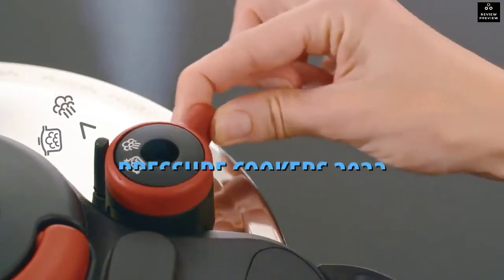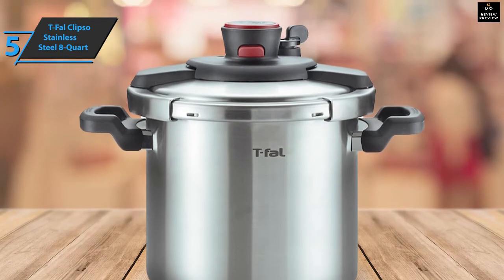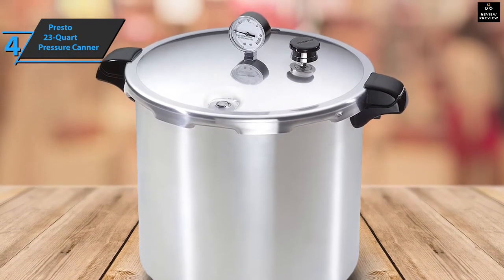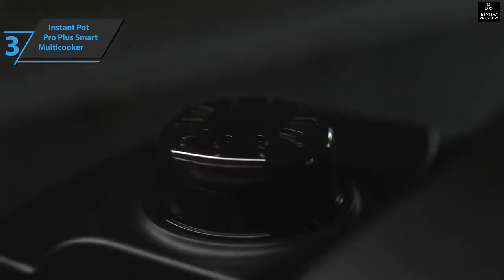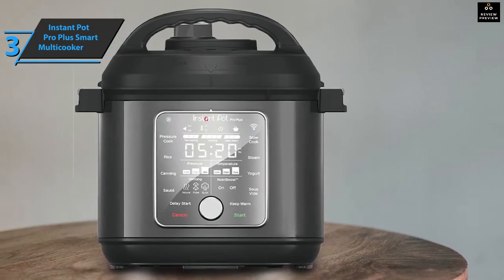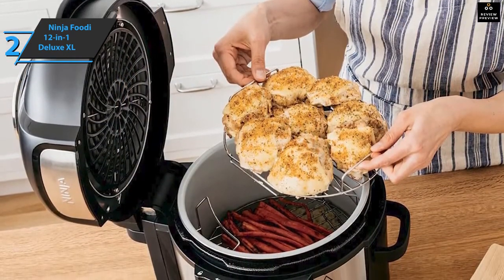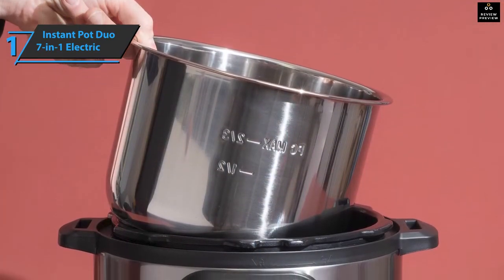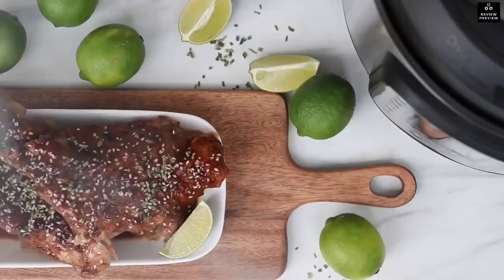Top 5 Pressure Cookers /Multi-Cooker /Instant Pots /Slow Cookers of 2023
► Links to the Top 5 Best Pressure Cookers / Multi-Cooker / Instant Pot 2023

►US Links◄
► 5. T-Fal Clipso Stainless Steel Pressure Cooker 8-Quart
► 4. Presto 23-Quart Pressure Canner And Cooker
► 3. Instant Pot Pro Plus Smart Multicooker
► 2. Ninja Foodi 12-in-1 Deluxe XL Pressure Cooker & Air Fryer
► 1. Instant Pot Duo 7-in-1 Electric Pressure Cooker

We have just laid out the top 5 best pressure cookers 2023. In 5th place is the T-Fal Clipso Stainless Steel Pressure Cooker 8-Quart, our pick for the best stovetop pressure cooker. In 4th place is the Presto 23-Quart Pressure Canner And Cooker, our pick for the best canner pressure cooker. In 3rd place is the Instant Pot Pro Plus Smart Multicooker, our pick for the best smart pressure cooker In 2nd place is the Ninja Foodi 12-in-1 Deluxe XL Pressure Cooker & Air Fryer, our pick for the best multi-use pressure cooker. In 1st place is the Instant Pot Duo 7-in-1 Electric Pressure Cooker, our pick for the best overall pressure cooker.

Hope you enjoyed my Best Lenovo Laptops 2023 video